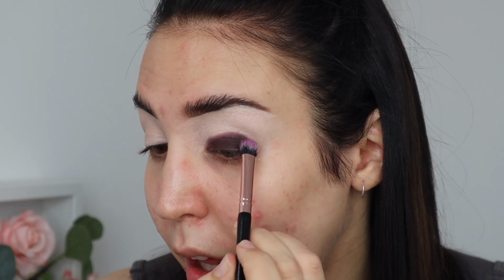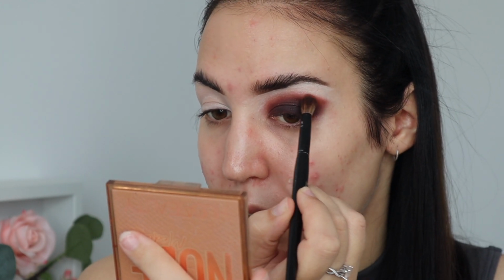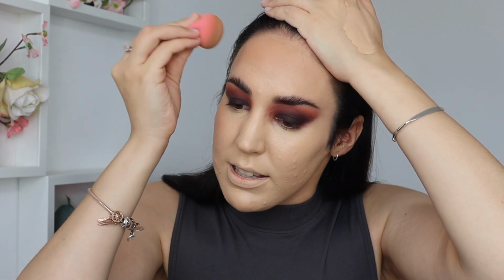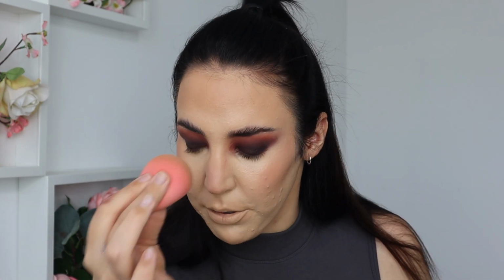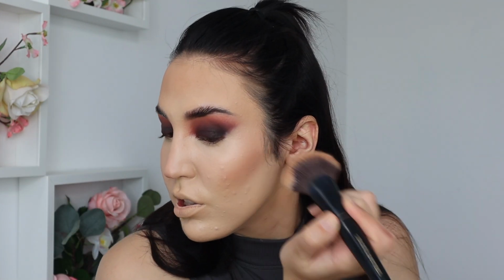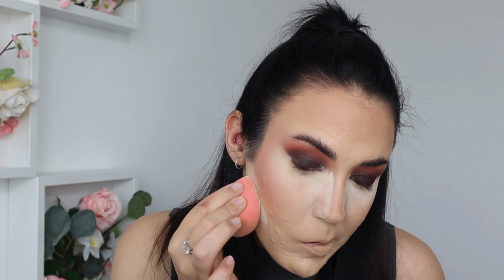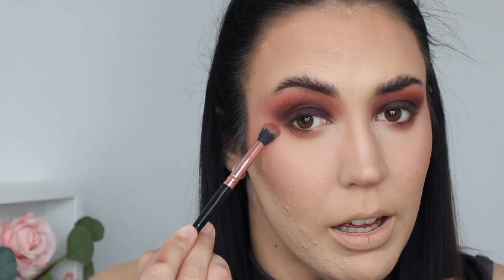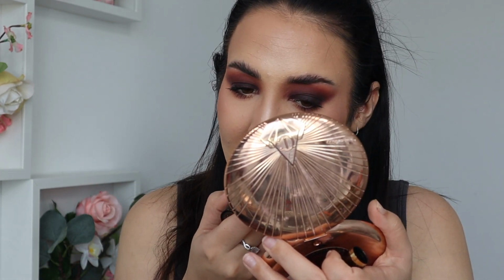Dark Smokey Eye - Autumnal Makeup Look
It is my favourite time of the year were the evenings are darker and cosy evenings on the sofa in your duvet are a necessity. I also love my makeup this time of year where the eyes get darker and mauve lips are in, I thought I would show you today my go to look for this year.

Love you guys R x

Schedule:
Monday - 7pm
Wednesday - 7pm
Friday - 7pm